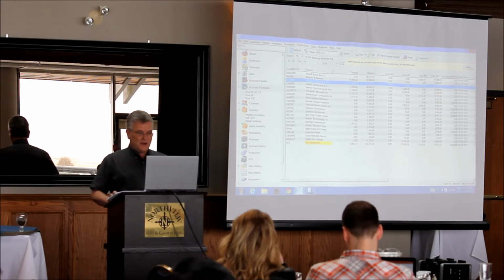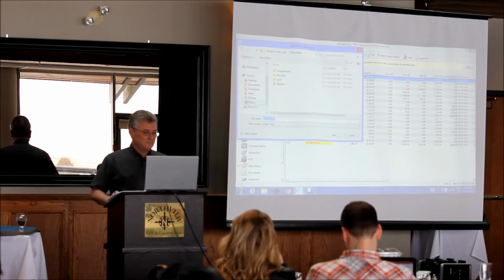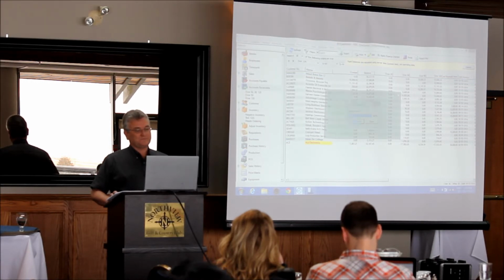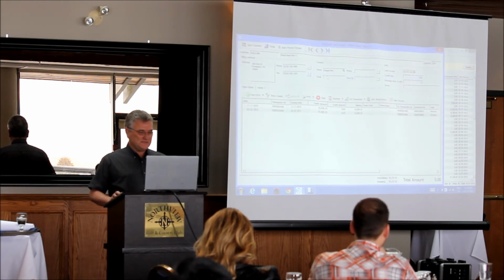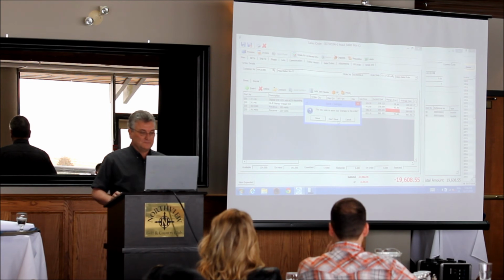BVEssentials at the BViP Conference 2014 in Vancouver. Part 1.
Al Romeyn presenting new features for BVEssentials 6.4 at the BViP Conference in Vancouver. Part 1.